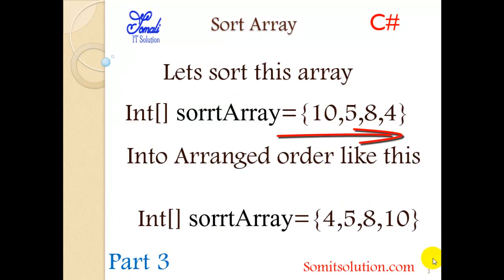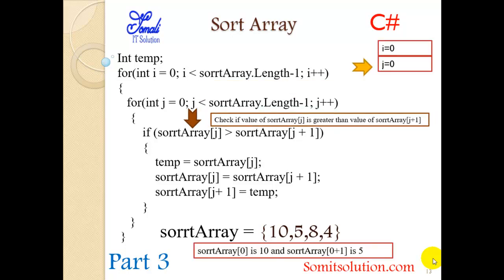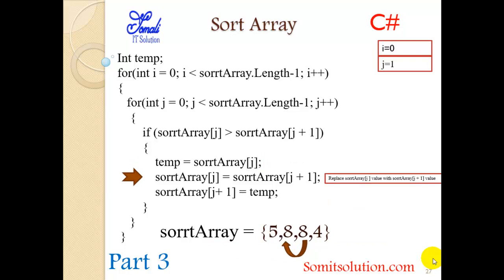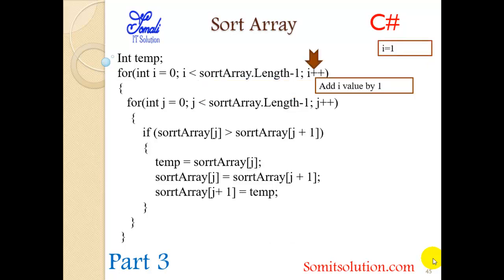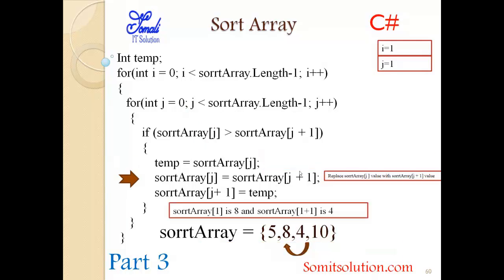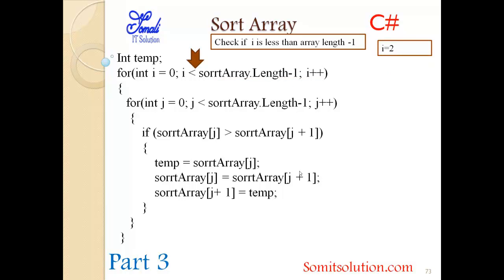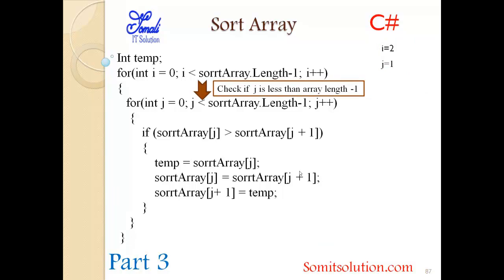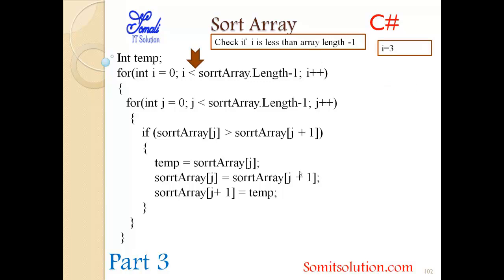Sort Array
Build Your programming Logic
part 3 sort Array
c#
if you are interesting building your programming logic by coding complex coding join us